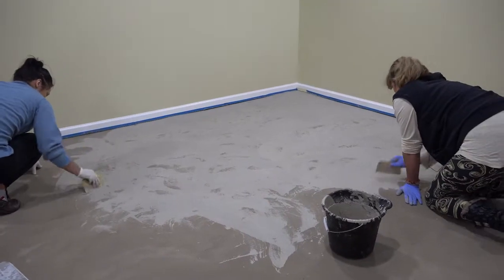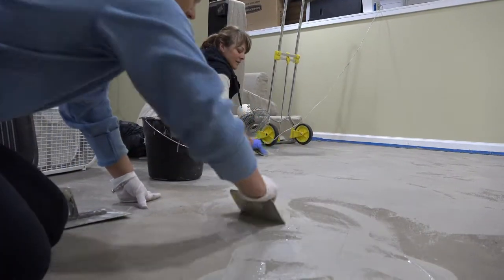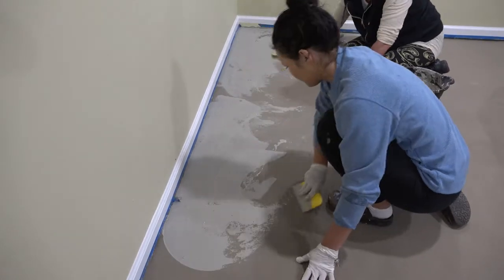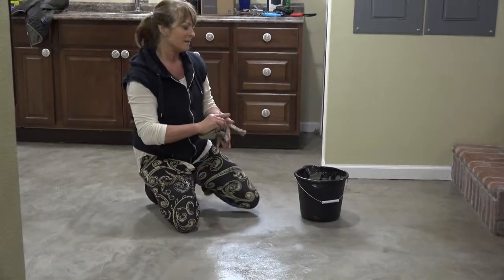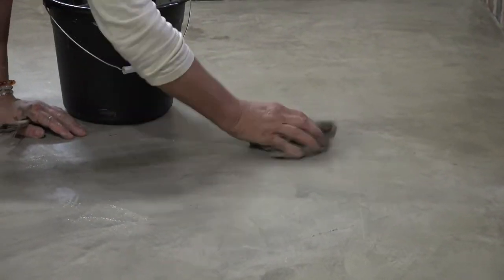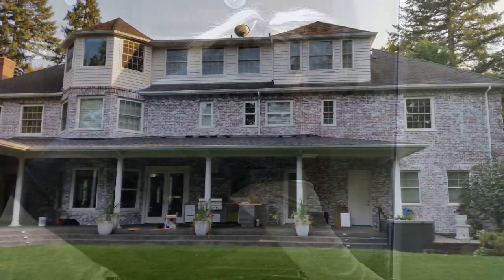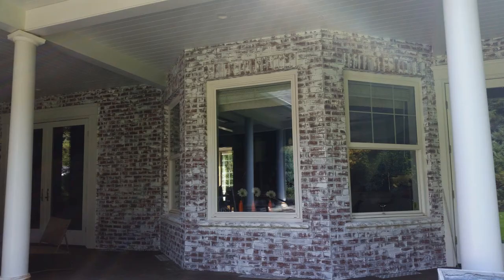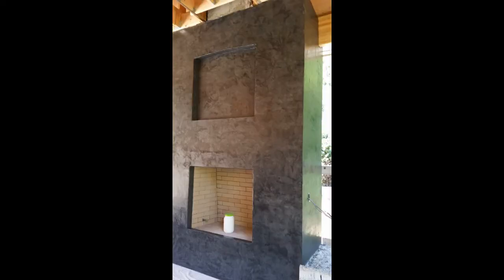kelley5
Kelley Spicer of FauxFx talks about her brick and concrete work